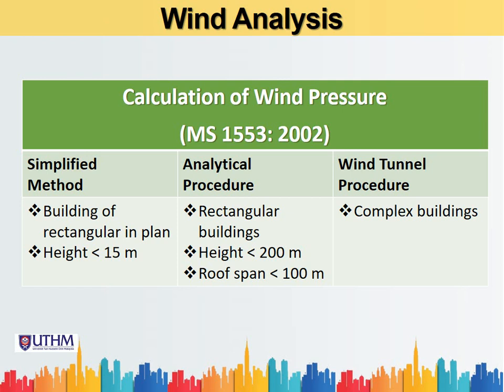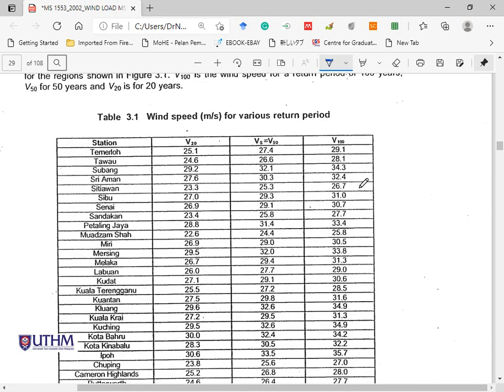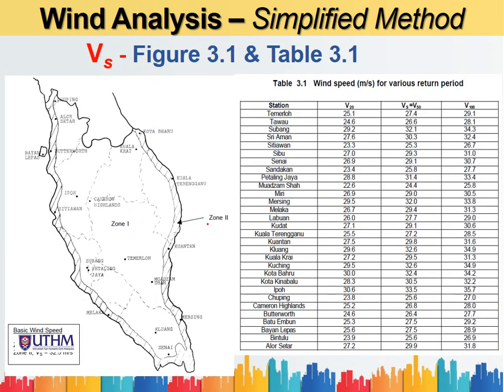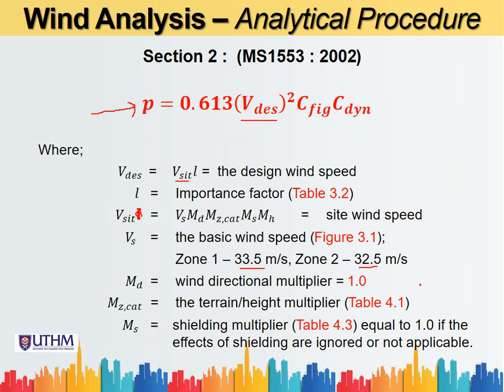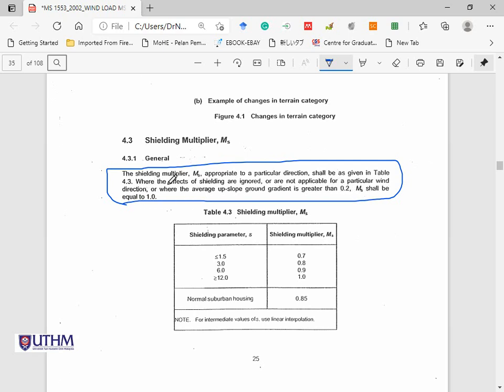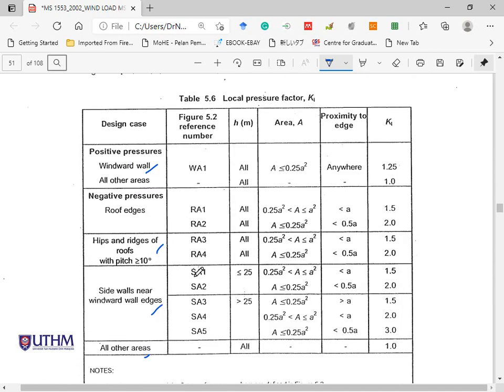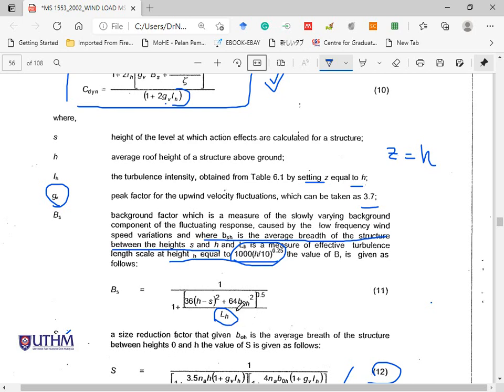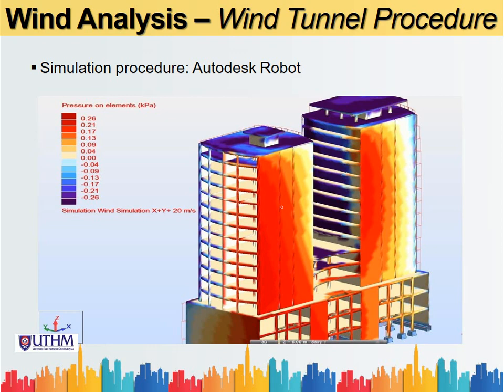Chapter 2 : Wind pressure - Part 1